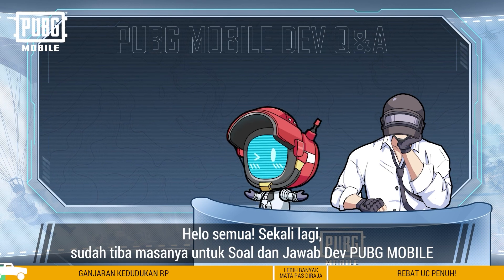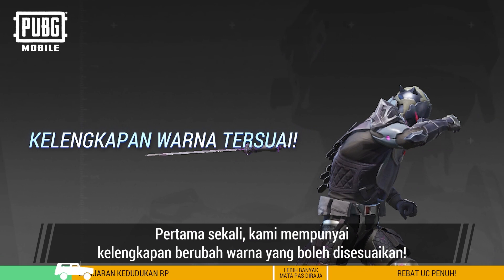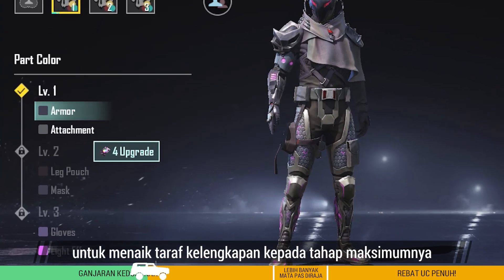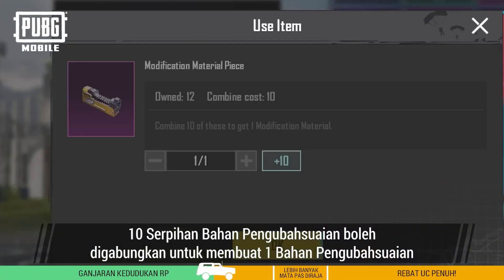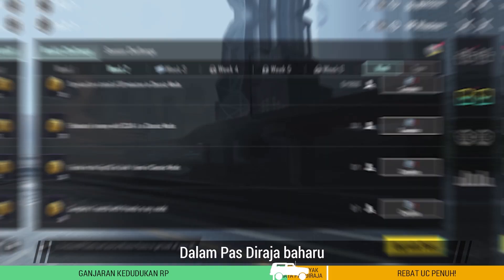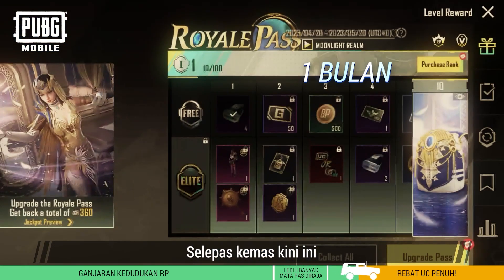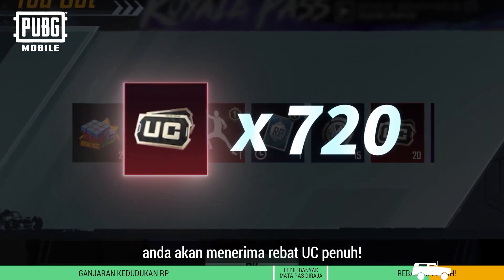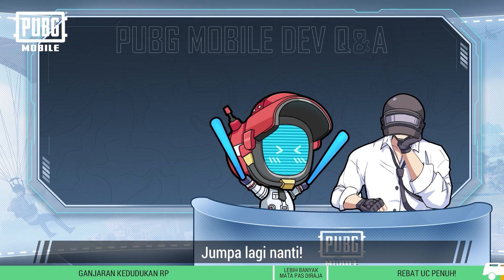Dev Q&A: Kejutan Royale Pass Terbaru! | PUBG MOBILE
Siri RP A terbaru bakal muncul tidak lama lagi! Custom Color Outfit dan Rebat UC Penuh juga menanti anda! Jom tahu lebih lanjut tentang Siri RP A ini dalam DEV Q&A PUBG MOBILE!

Jangan ketinggalan untuk Prapesan Royale Pass bermula 12 Mei! 🔥